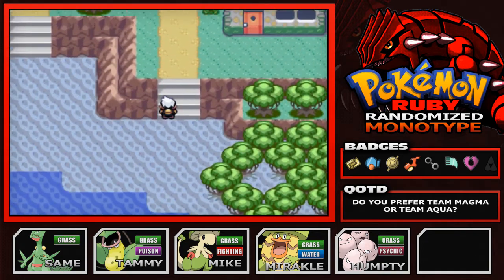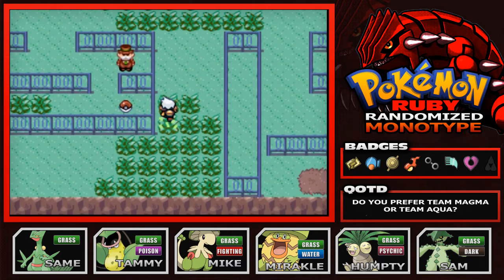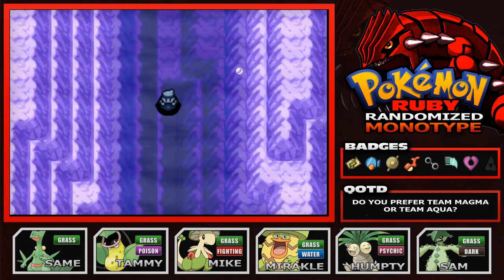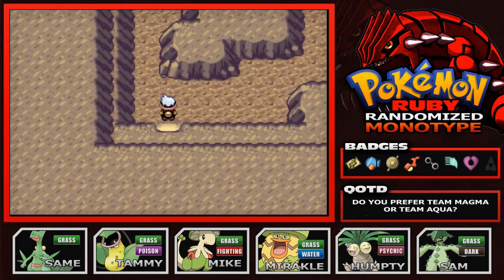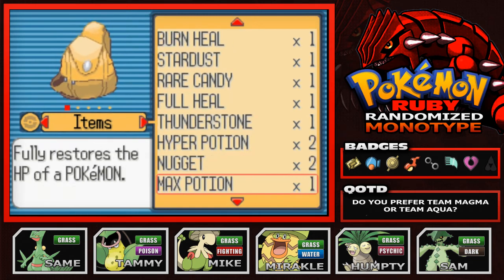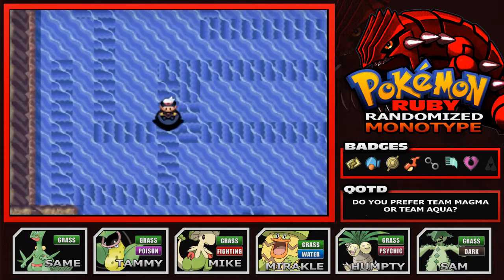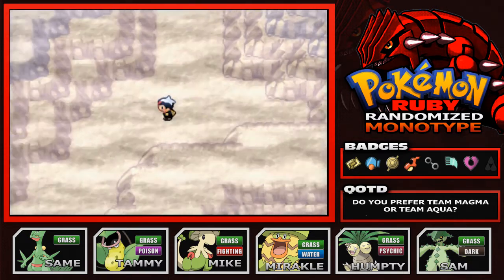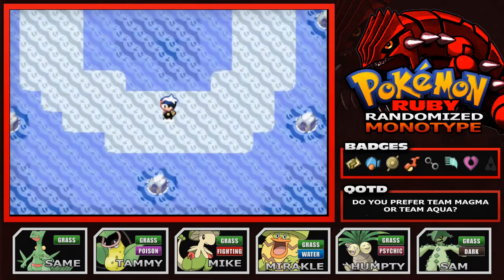Pokemon Ruby Randomized Monotype - Part 10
Welcome to my let's play of Pokemon Ruby where the pokemon will be randomized and I'll be monotyping the game!

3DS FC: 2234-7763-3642